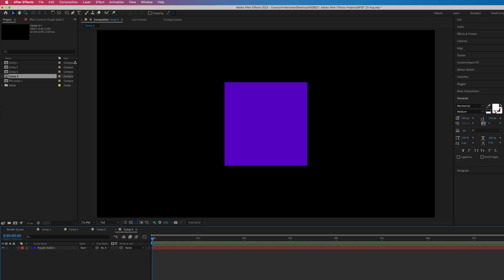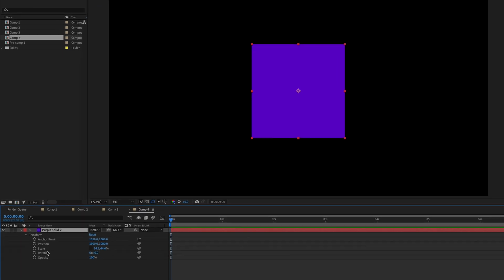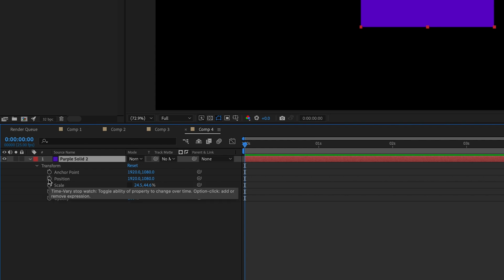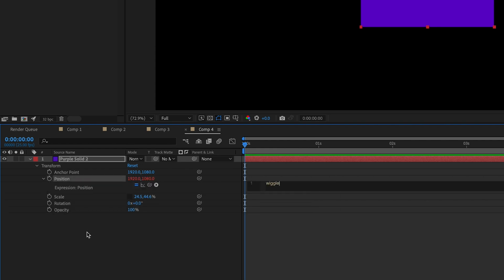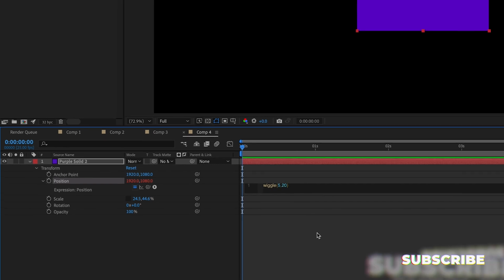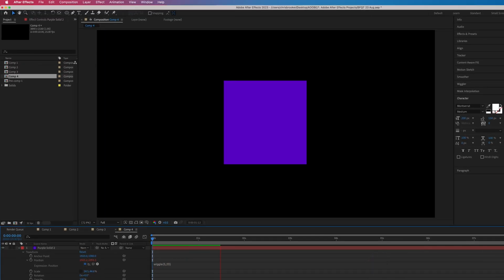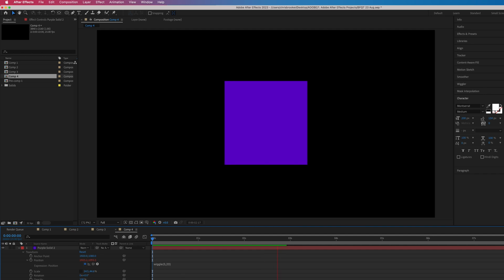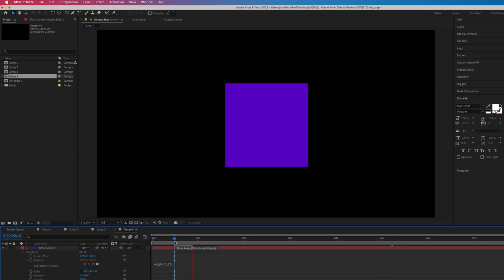Animate with the Wiggle Expression in Adobe After Effects 2023